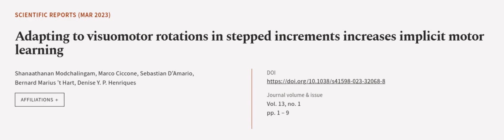Adapting to visuomotor rotations in stepped increments increases implicit motor learn... | RTCL.TV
### Keywords ###

### Article Attribution ###
Title: Adapting to visuomotor rotations in stepped increments increases implicit motor learning
Authors: Shanaathanan Modchalingam, Marco Ciccone, Sebastian D’Amario, Bernard Marius ’t Hart ,and Denise Y. P. Henriques

### Video Timestamps ###
0:00:00 - Summary
0:01:18 - Title
0:01:24 - Outro
0:01:29 - End